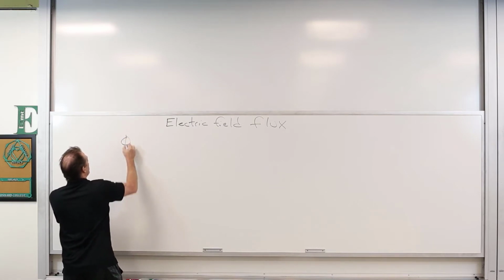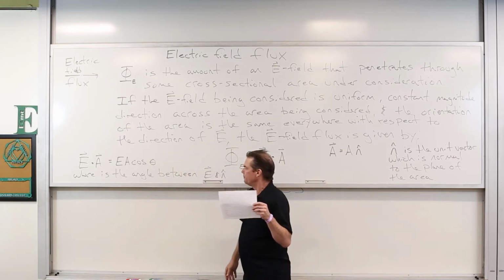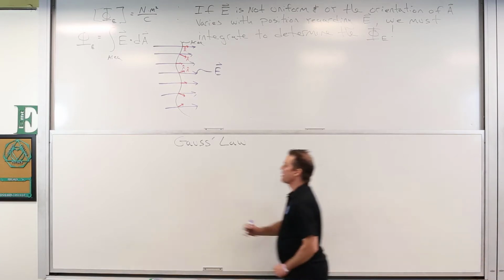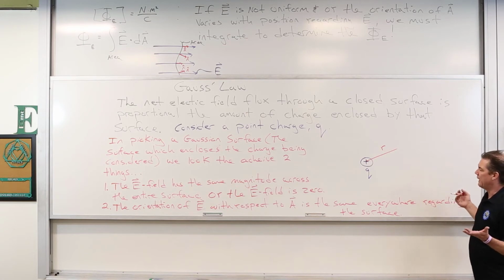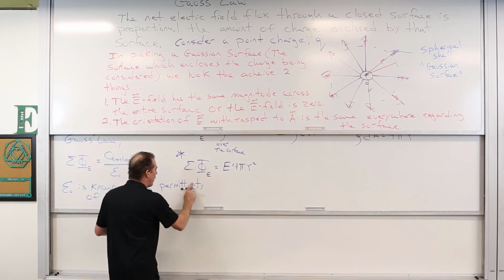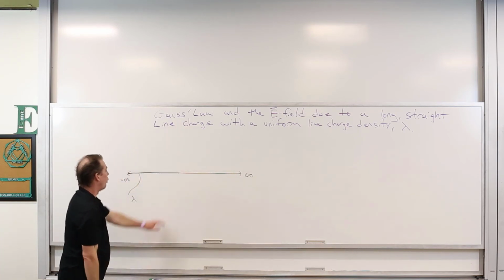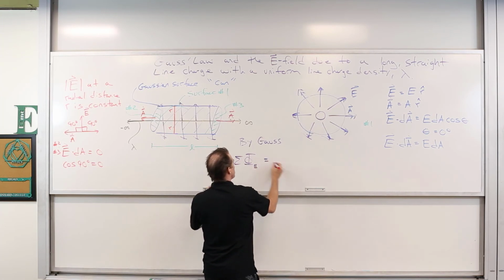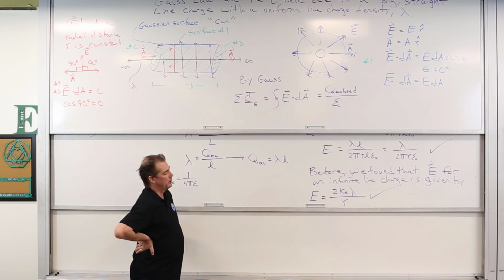Electric Field Flux and Gauss' Law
Lecture material on electric field flux and Gauss' Law. The electric field due to a point charge and an infinite line charge is found using Gauss' Law.